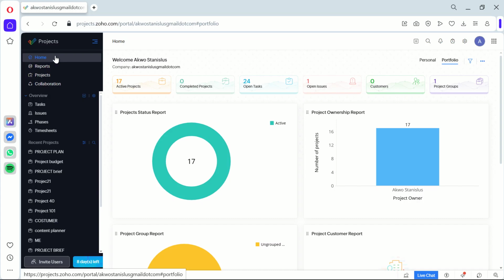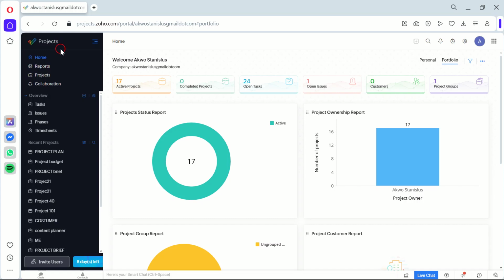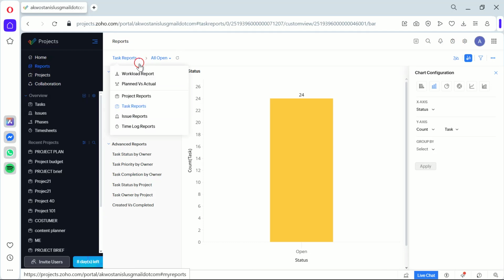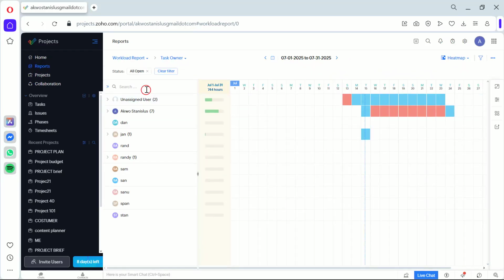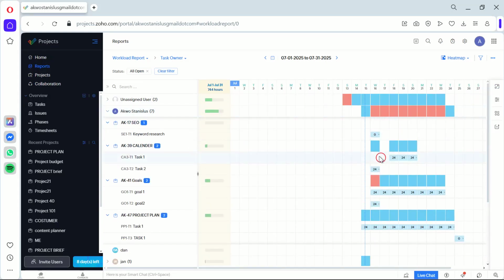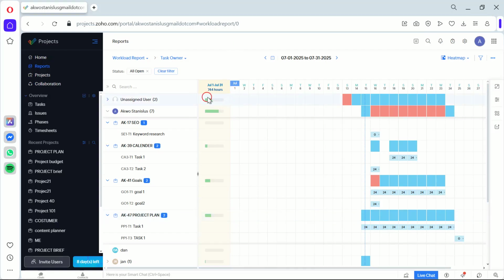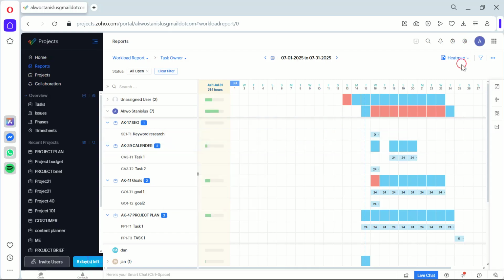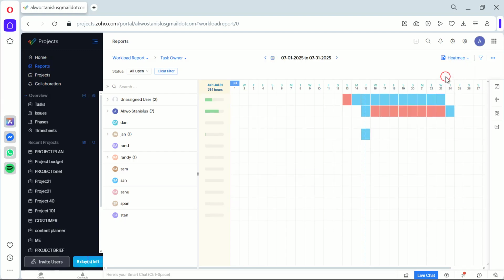How To Conduct Benchmarking With ZOHO.COM Project (Full 2025 Guide)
Welcome to this comprehensive How to Conduct Benchmarking with Zoho Project (Full 2025 Guide) tutorial! In this detailed guide, I'll walk you through everything you need to know about How to Conduct Benchmarking with Zoho Project (Full 2025 Guide).

 What You'll Learn in This How to Conduct Benchmarking with Zoho Project (Full 2025 Guide) Tutorial:
• Complete step-by-step instructions for How to Conduct Benchmarking with Zoho Project (Full 2025 Guide)

Whether you're a complete beginner or looking to improve your skills, this How to Conduct Benchmarking with Zoho Project (Full 2025 Guide) tutorial covers everything from basic concepts to advanced strategies. I've designed this guide to be easy to follow, practical, and immediately actionable.

Why This  How to Conduct Benchmarking with Zoho Project (Full 2025 Guide) Tutorial is Different:

Perfect for:
• Beginners who want to learn How to Conduct Benchmarking with Zoho Project (Full 2025 Guide) from scratch

Questions? Drop them in the comments below! I read every comment and try to respond to as many as possible.

• Share with anyone who might benefit from learning 165. How to Conduct Benchmarking with Zoho Project (Full 2025 Guide)